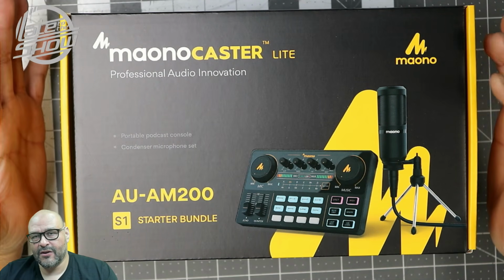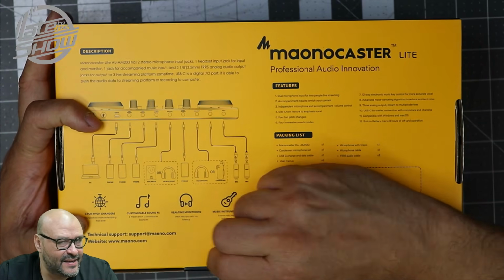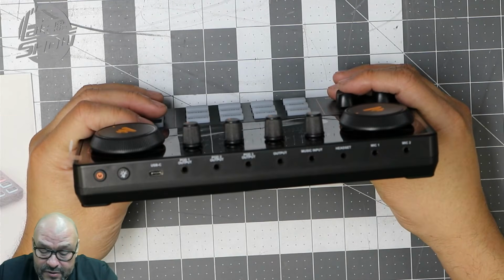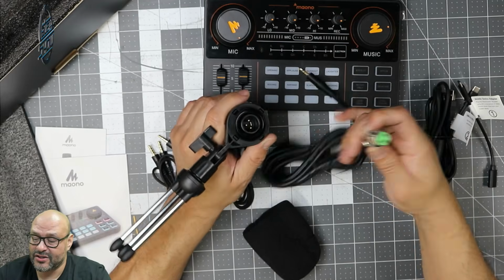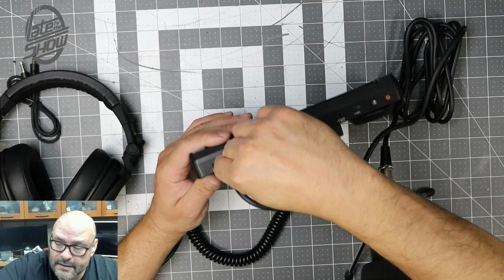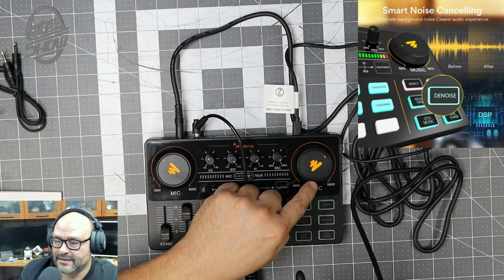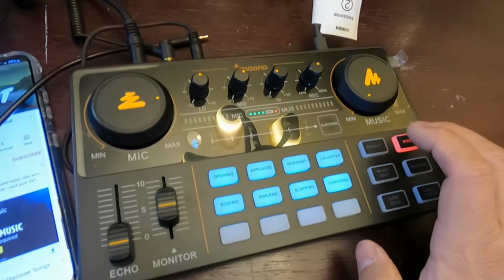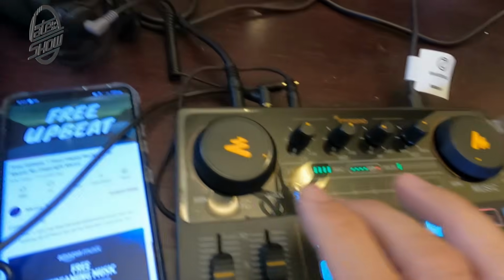Maono Caster Lite AU-AM200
Audio Interface with DJ Mixer and Sound Card, Maonocaster Lite Portable ALL-IN-ONE Podcast Production Studio with 3.5mm Microphone for Guitar, Live Streaming, PC, Recording and Gaming(AU-AM200-S1)

50MM Drivers Studio Headphones MAONO AU-MH601 Over Ear Stereo Monitor Closed Back Headphones for Music, DJ, Podcast (Black)